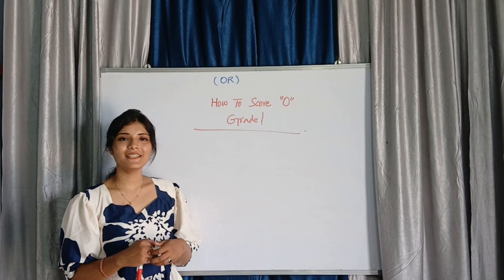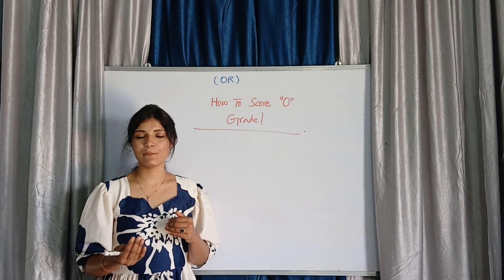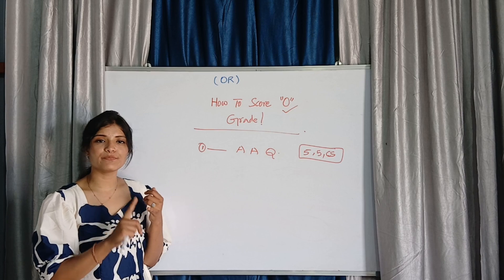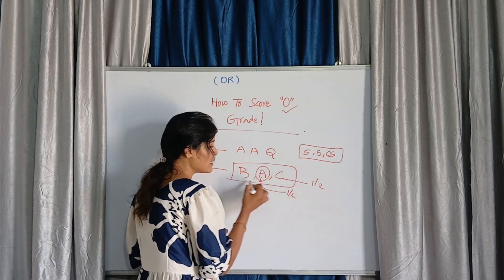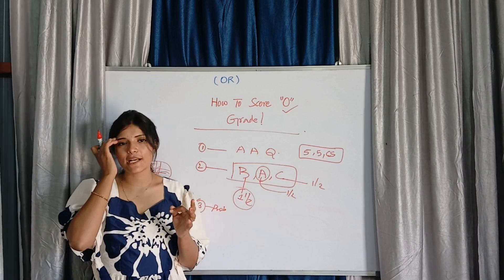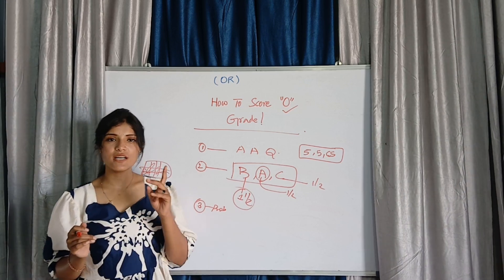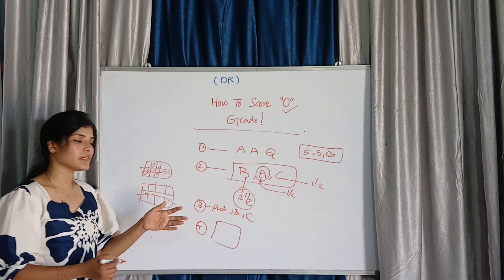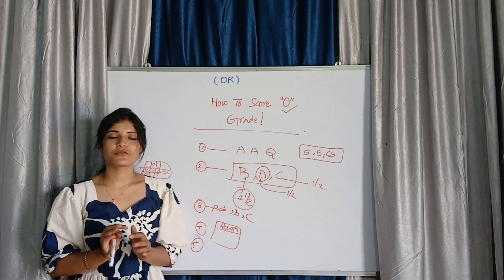HOW TO SCORE "O" GRADE IN OR || OPERATIONS RESEARCH || MBA || SEM-2 || O.U || ‎⁨@shivanipallela⁩